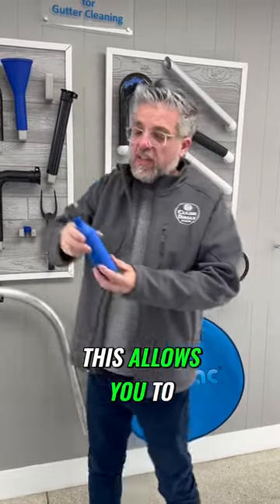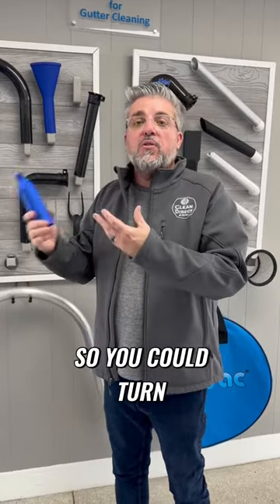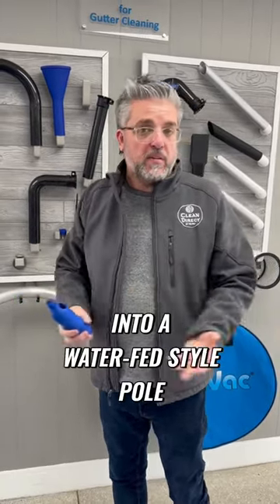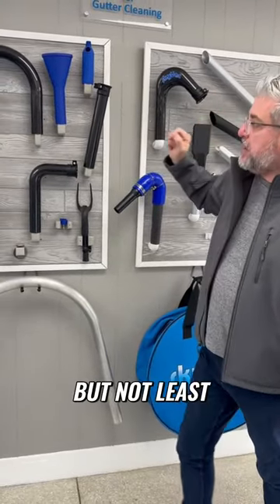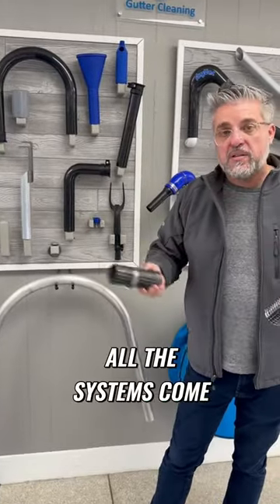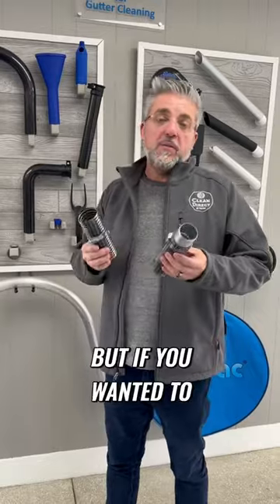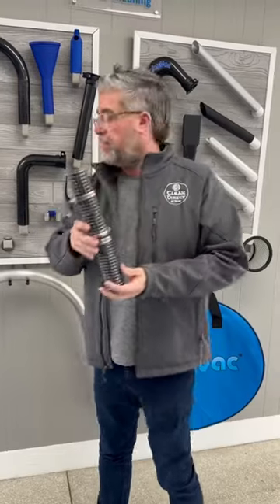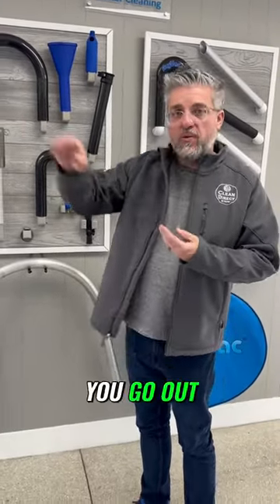Turn your SkyVac Elite Pole into a Window Cleaning Pole with the new Elite Multi Connector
Elite Multi Connector

Turn your SkyVac Elite Suction Poles into a Window Cleaning Pole with the new Elite Multi Connector. The connector has been specially designed to fit into SkyVac®️ Elite Suction Poles.  With the connector fitted, it will accept the high level Fascia and Soffit Cleaning Tool.

Learn more on our website skyvacusa.com